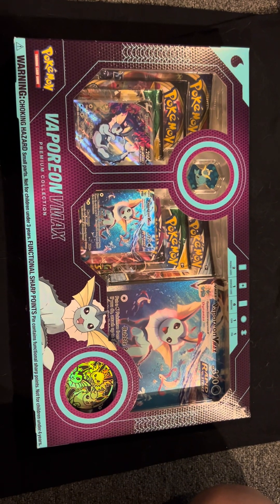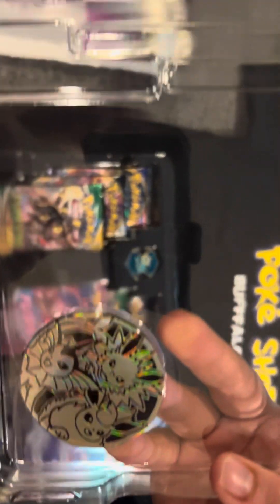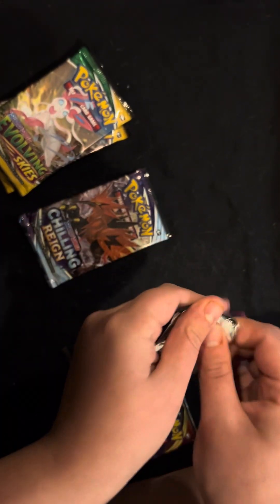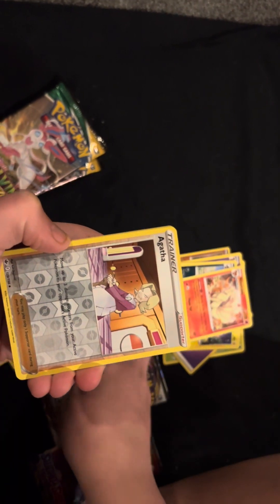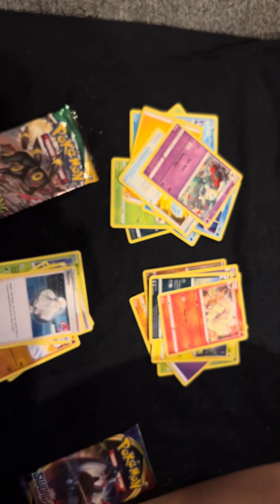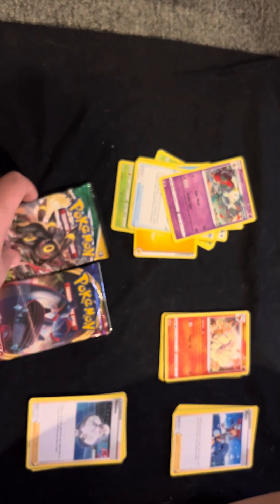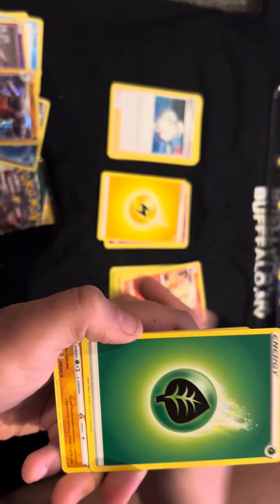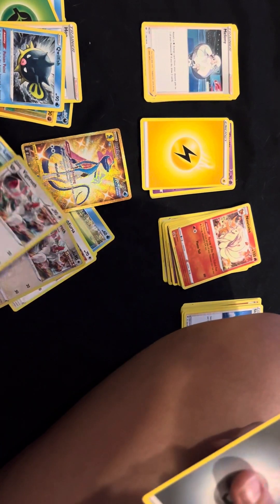Pokemon opening awesome box to open ⭐️⭐️⭐️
Hey guys found this box for vaporeon and thought this would be an awesome opening something different! Have some of the new sets hopefully going to open in the next week or so ! Let us know what you think of this box and if you opened any of the others !